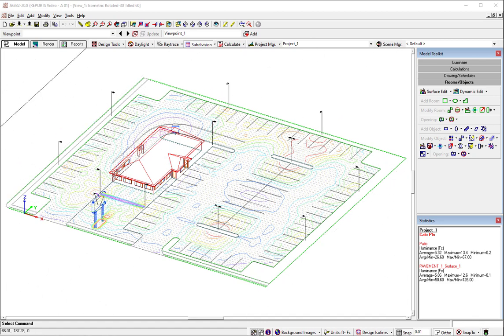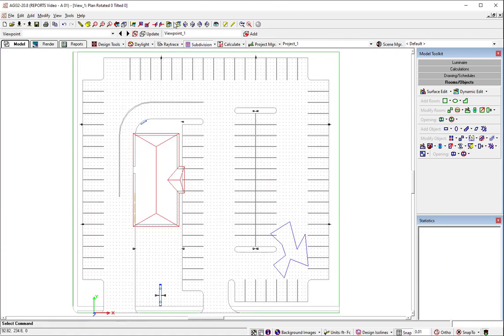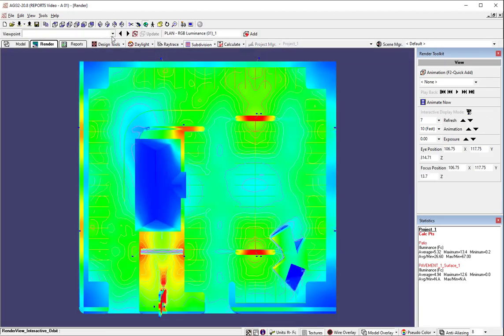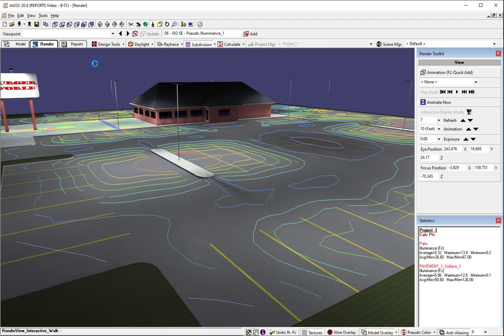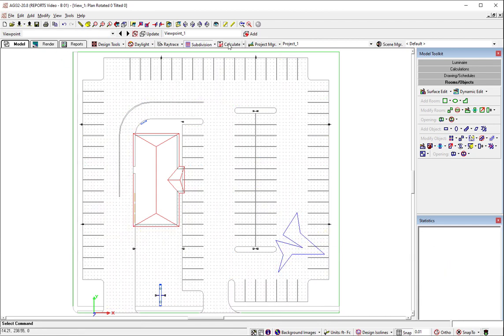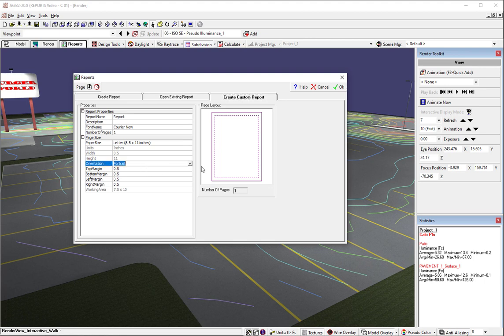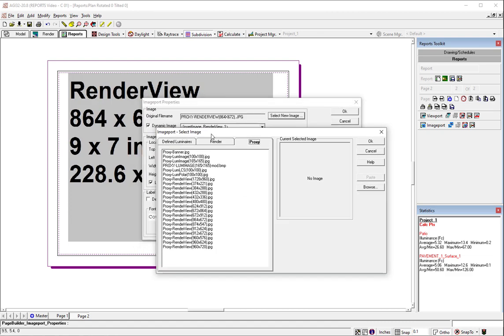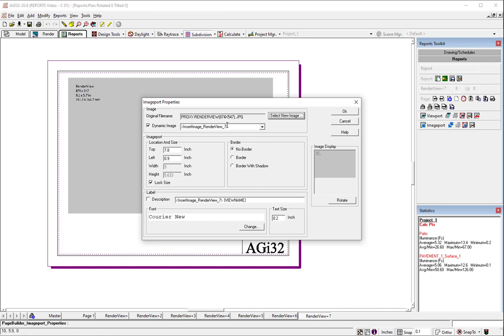AGi32 Reports - Creating Auto-Updating Render Images and Automated Auto-Updating Render Images